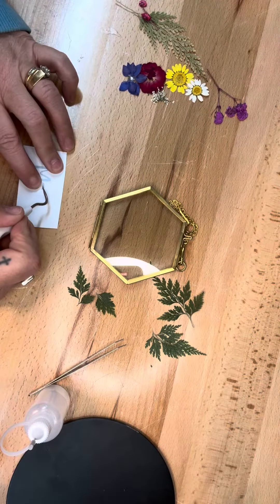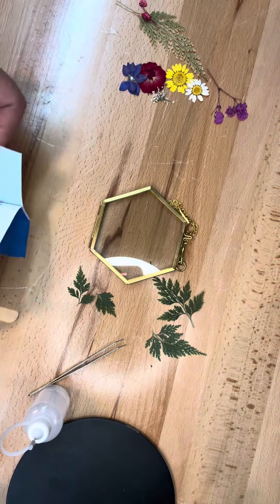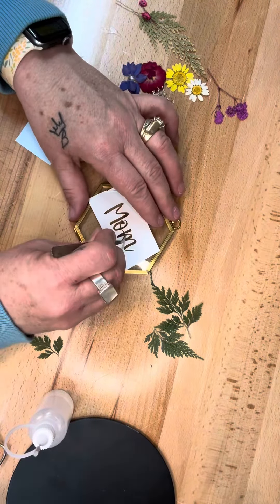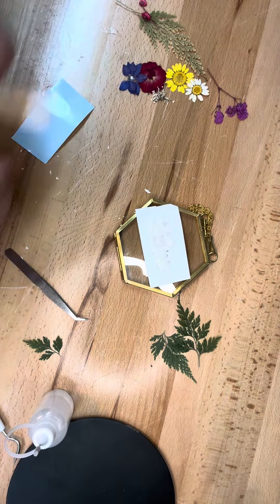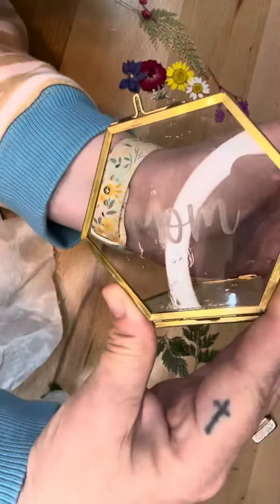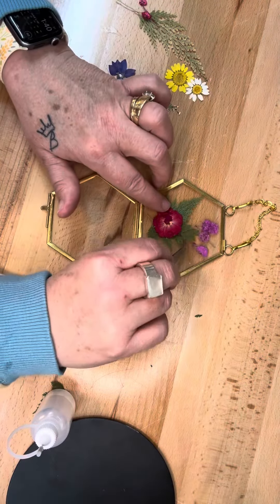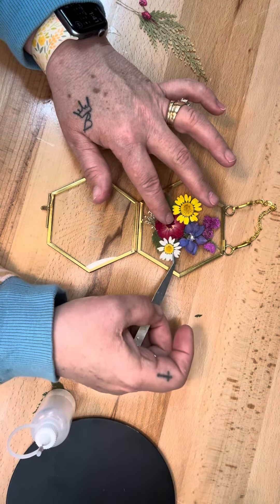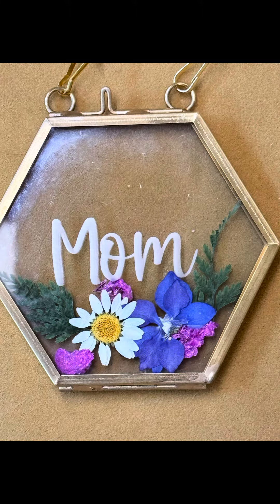Sweet little handcrafted Mothers Day gift she is sure to love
Etched hinged honeycomb glass with a few pressed flowers.  So simple and yet meaningful.  Add a picture with the flowers to really tug at those heartstrings.  Mom is etched on the glass to make it a personalized gift.